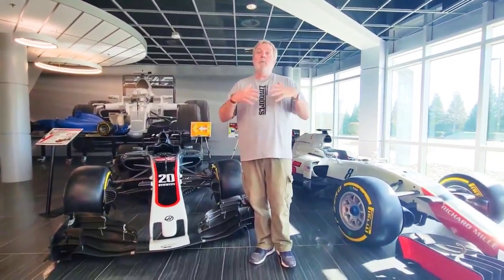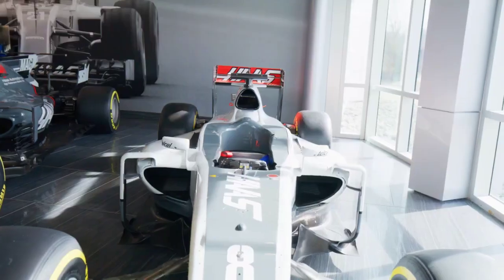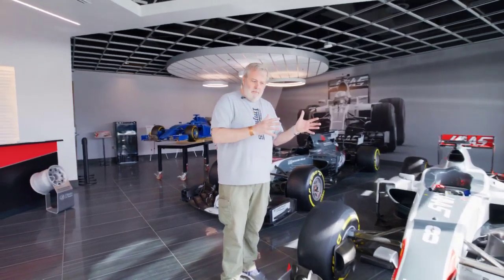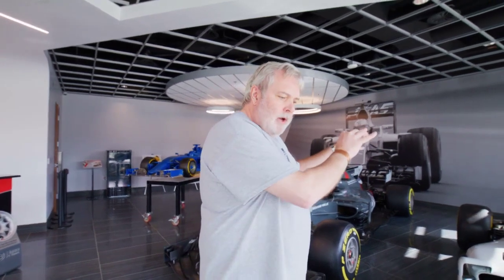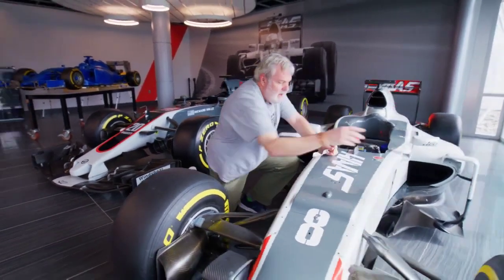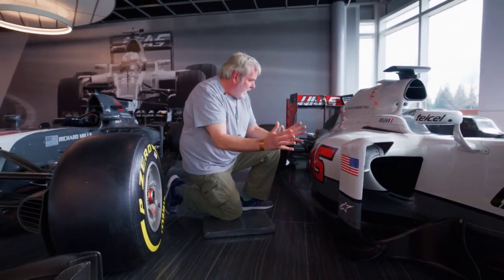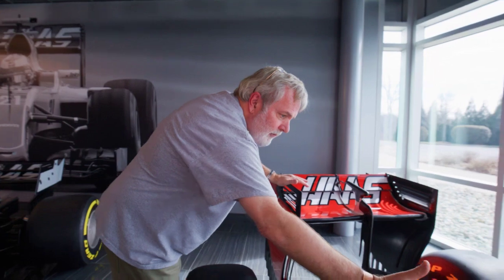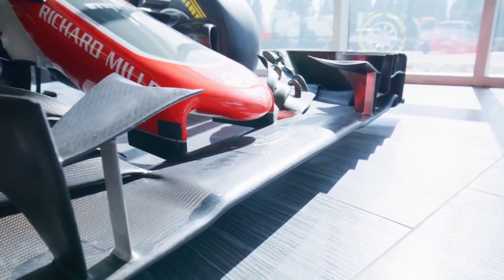Episode One: In which Steve Matchett talks with Guenther Steiner, team principal of Haas Formula 1.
Guenther Steiner, Team Principal at Haas F1 racing • Steve In this episode, for reasons I cannot explain, Guenther invites us inside the world headquarters of Haas F1 to shoot video of the VF16. After Guenther leaves us to attend to his daily duties, we are left entirely alone to do as we will…

1. Meet the Writer in Residence
2. Audible or Book | top Steve Matchett titles for you to buy